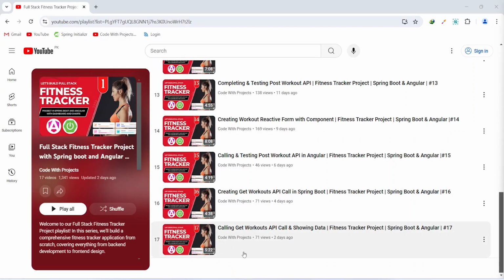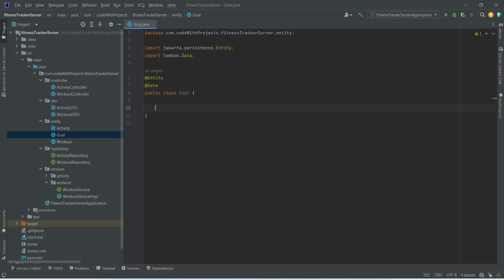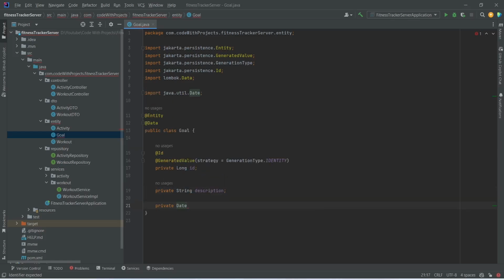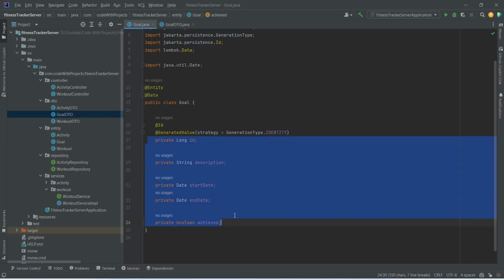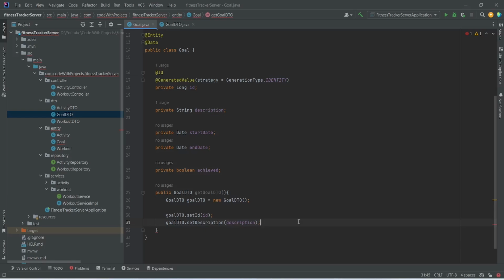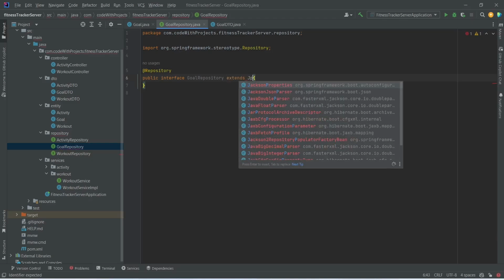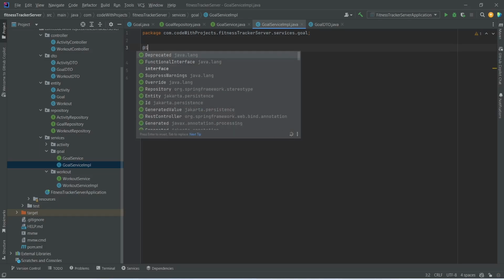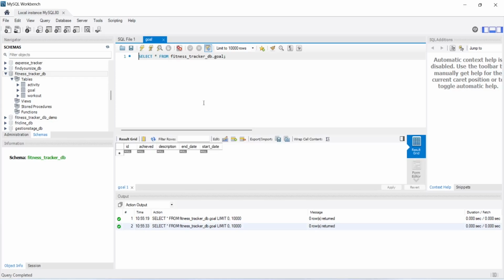Creating Goal Entity, Dto, Service & Repo | Fitness Tracker Project | Spring Boot & Angular | #18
In this video, we'll walk you through creating the Goal entity, DTO, service, and repository for our fitness tracker project. You'll learn how to structure these components using Spring Boot and integrate them seamlessly with Angular. By the end, you'll have a solid understanding of managing goals within your application. This is part 18 of the series.